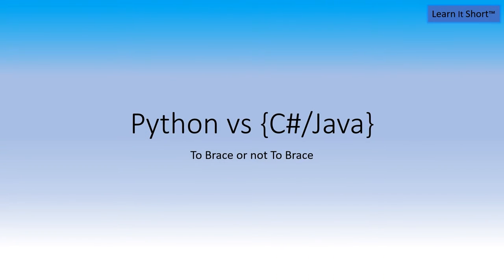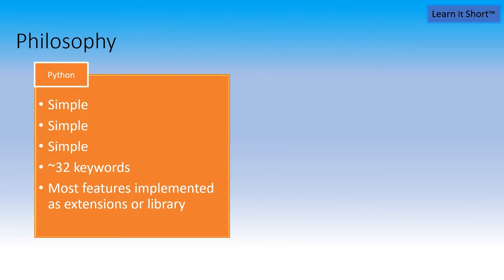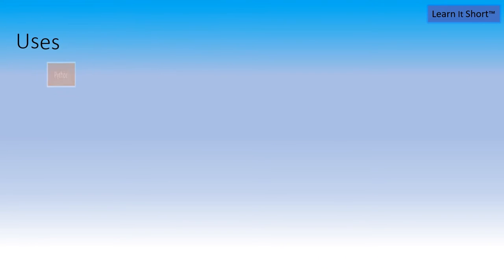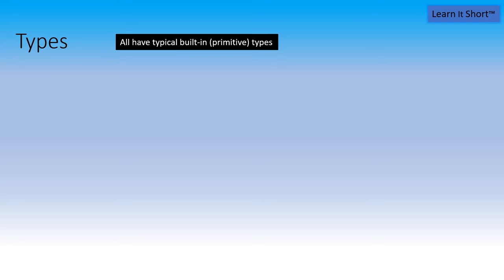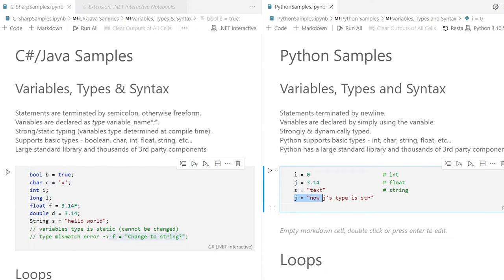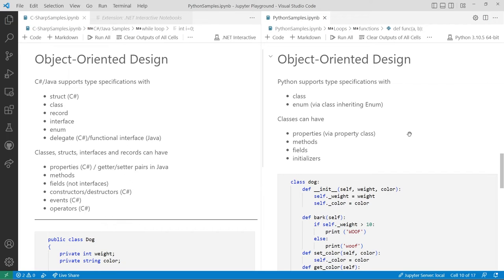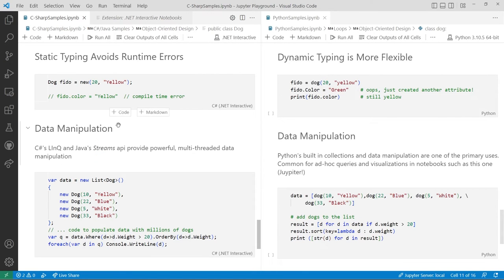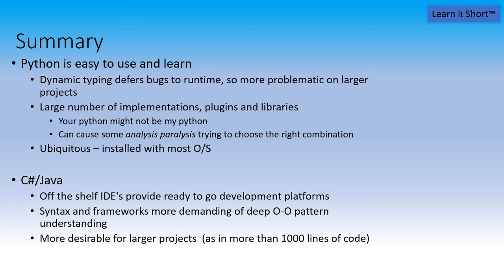Python vs C# vs Java. Learn the differences and similarities of these languages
In this video, we explore the various surface level and under the hood differences between Python (CPython), C# (.Net), and Java.  All three are general purpose languages, but there are differences that appeal to different programmers as well as which is better suited to a particular task.
If you are looking for a quick comparison, take a look at this video!